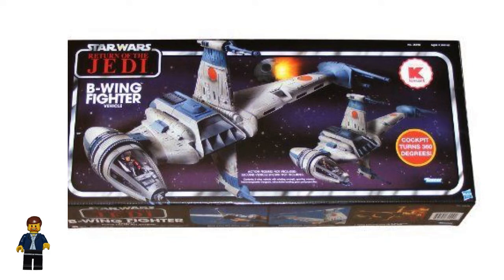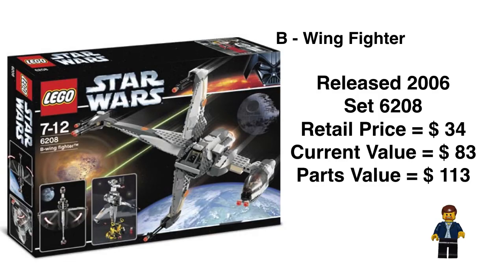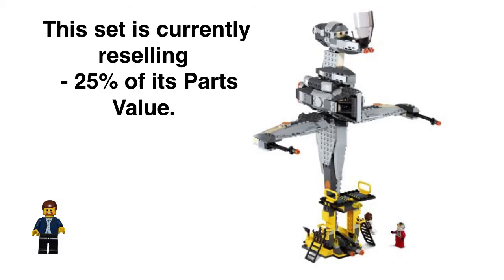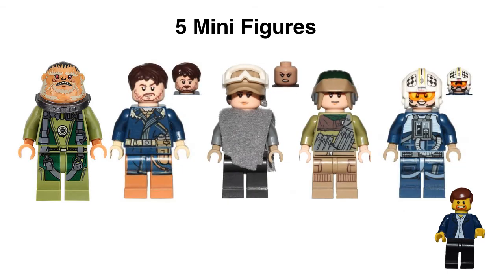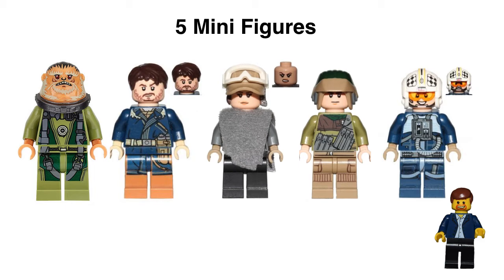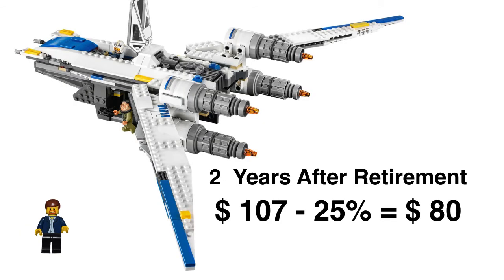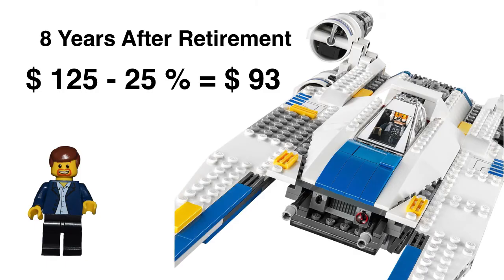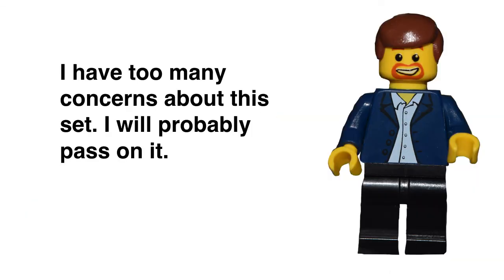Lego Investing 75155 Rebel U Wing Fighter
I do have some concerns about this set, even though I like the build. I am torn on this one.